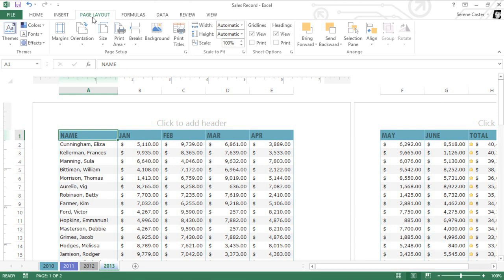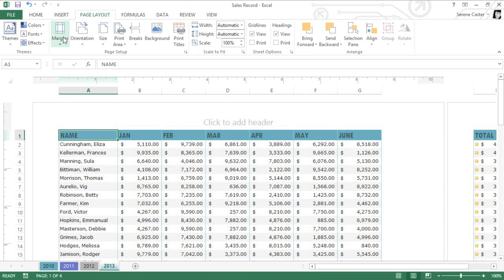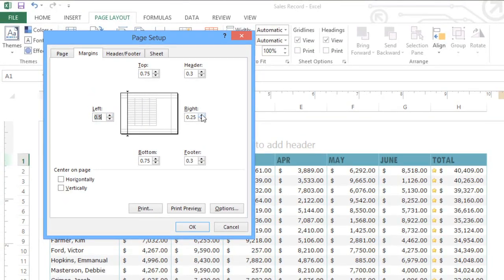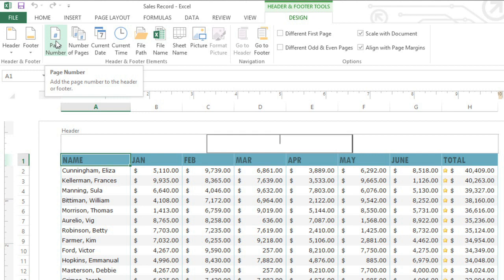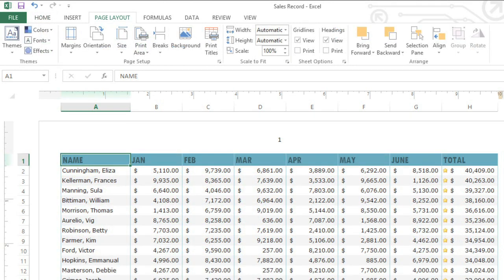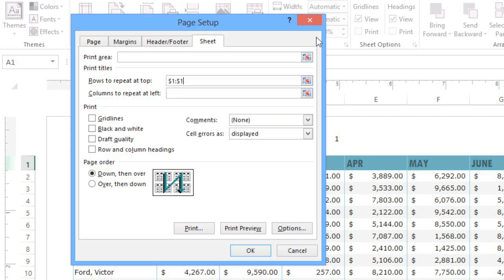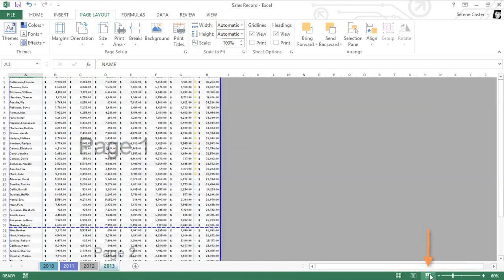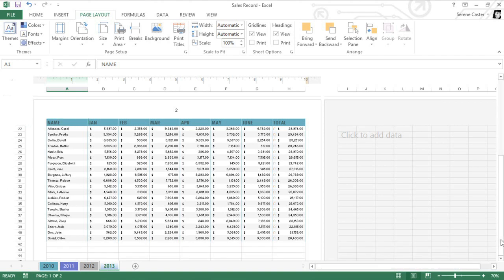Excel 2013: Page Layout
In this video, you’ll learn more about page layout in Excel 2013. for our text-based lesson.

This video includes information on:
• Changing page orientation
• Formatting page margins and using custom margins
• Inserting page breaks
• Adding headers and footers